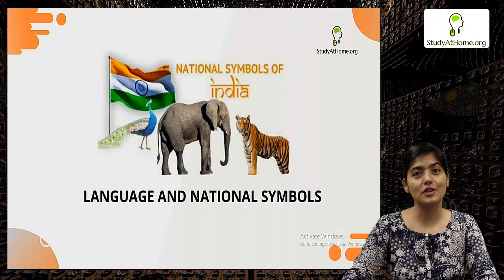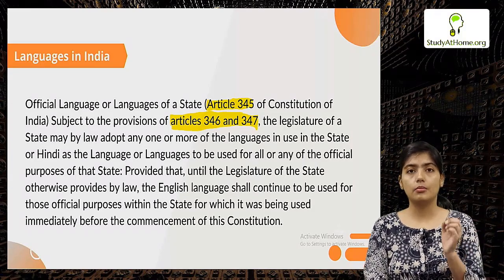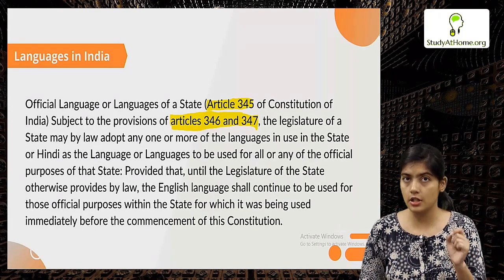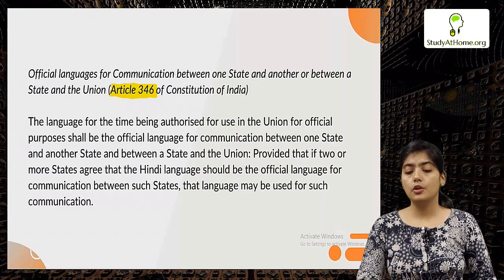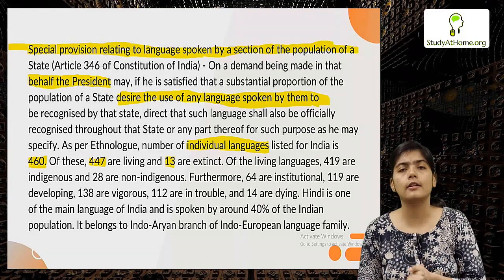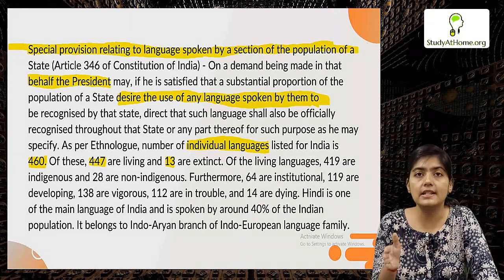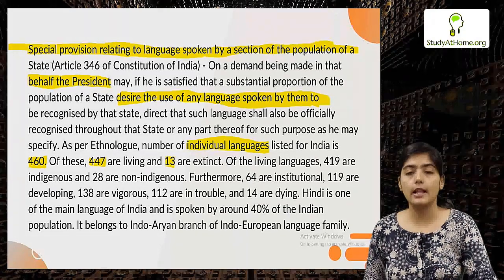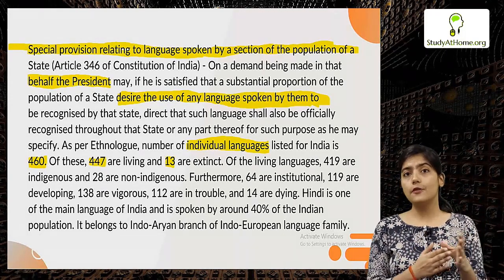Language and National Symbols by Divya Mishra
Price starts at just Rs 100. Pay & get immediate subscription.